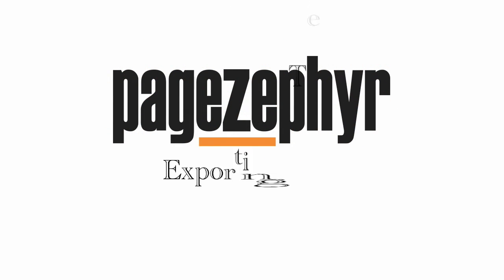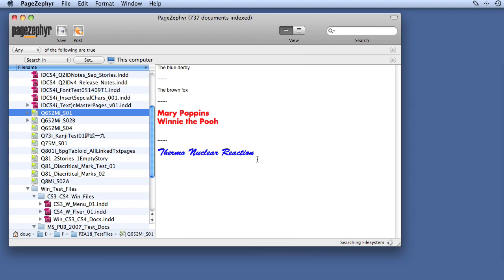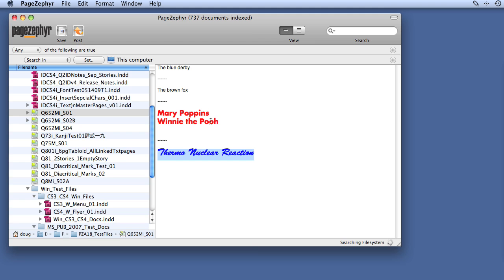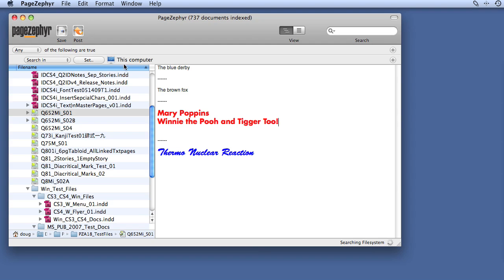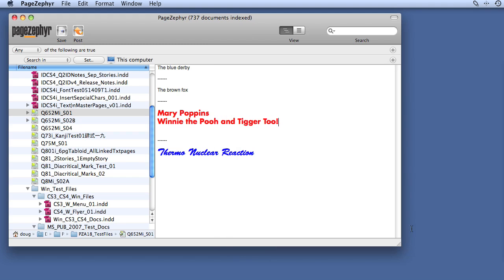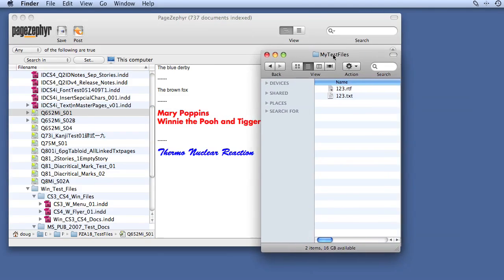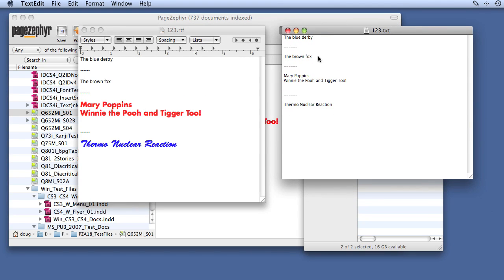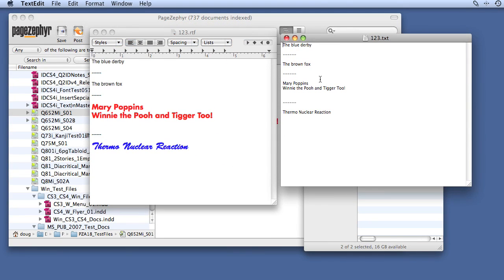PageZephyr v2 - Exporting Text to RTF from InDesign, Quark & Publisher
PageZephyr, a stand-alone content search application, is an innovative and easy way to find specific desktop publishing content, in Adobe InDesign (.indd proprietary file format) documents.

Okay. How do you get text out of PageZephyr? Well, currently, I have "Show Styled Stories" on. I'll do a Command-Comma. Bring up my Pref's. So, I've enabled this Preference item. And what that does is it shows the text, in the font and color, if it's available or the font is active on my system.

So, in this sample document, I can go ahead and edit the text, if I want. So, I can go ahead and add in, "Winnie the Pooh and Tigger Too!" And, now, I can go ahead and export that out, as RTF or Plain Text. So, let's do that and see the results.

First thing I'll do is we'll save it out, as RTF. So, I'll call it the "123" and we'll call that RTF. And, now, we'll do the same thing. And we'll export that out, as Plain Text, "123.txt".

So, I have these two files, here. And let's open those up. And you can see that, when we look at that, that, in RTF, if the fonts are active on my system, it will attempt to display identical to what PageZephyr's showing.

And, if I go to Plain Text, it'll strip out the formatting. So, you have two options, to get text out to a local file, on your system.

See Markzware's latest line of solutions for
professionals who handle desktop publishing content: